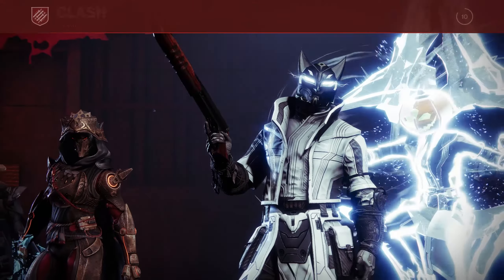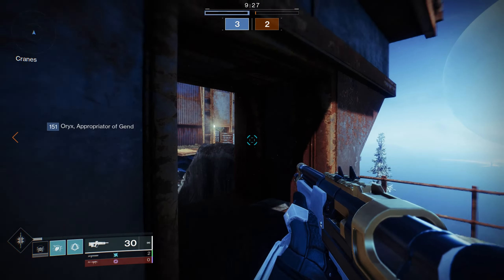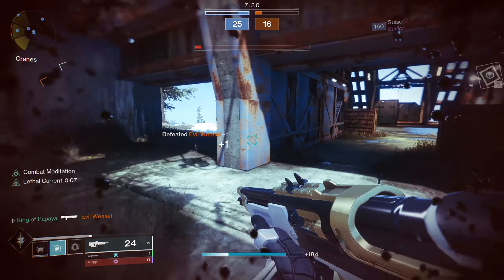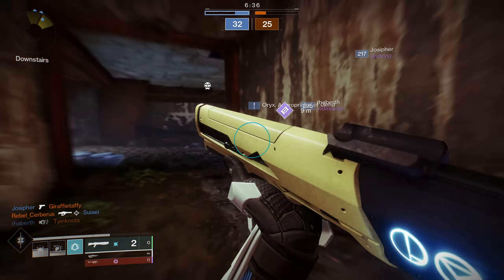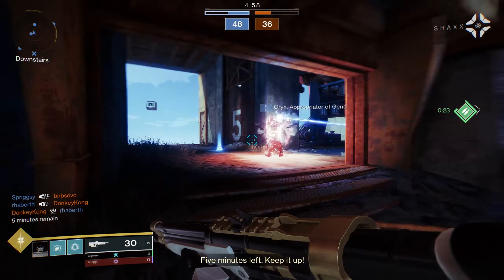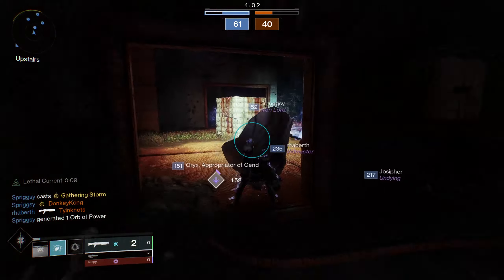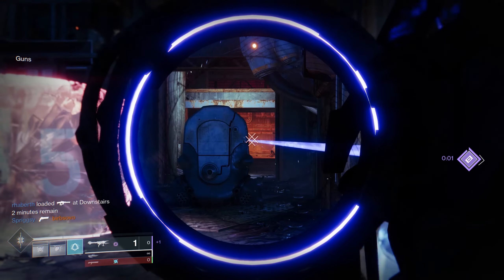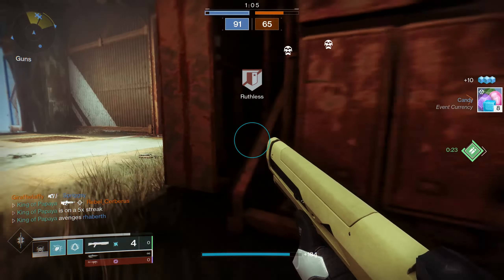I "Re-Review" a Year 1 Pulse Rifle + Crucible Rant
Not exactly a review, but an excuse to try to do something different in Clash.  Please excuse my complaining in the second half of the video but it is getting tough to enjoy this game right now.